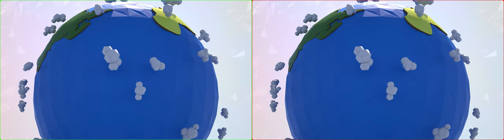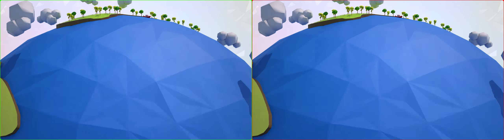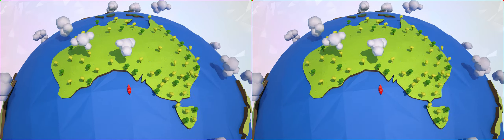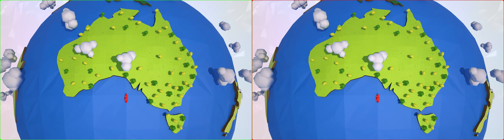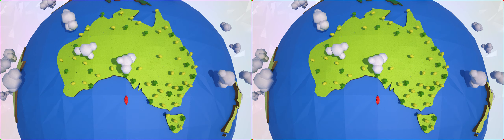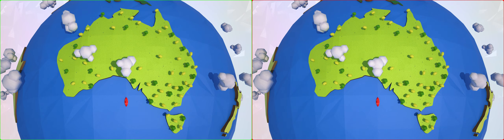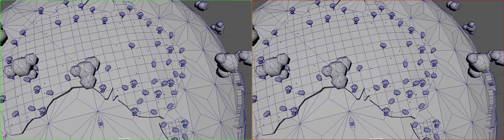Rolling Edit 07 08 2016